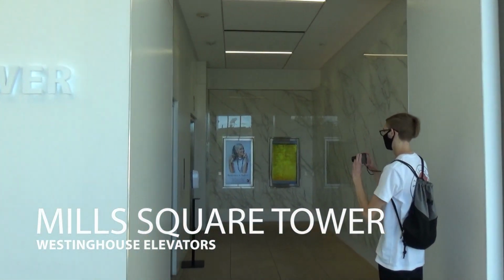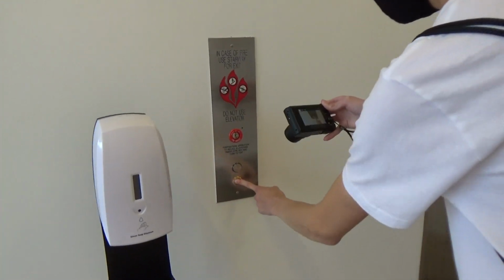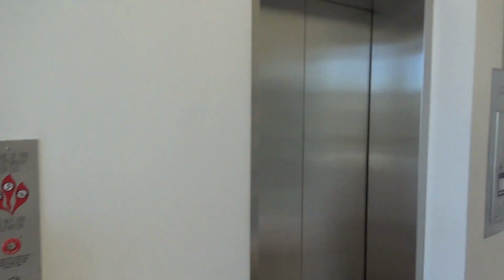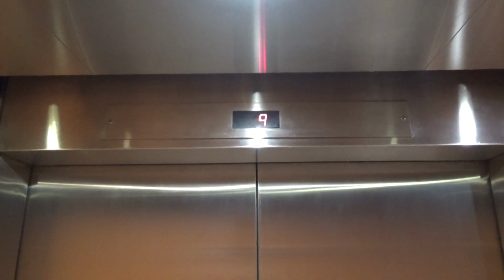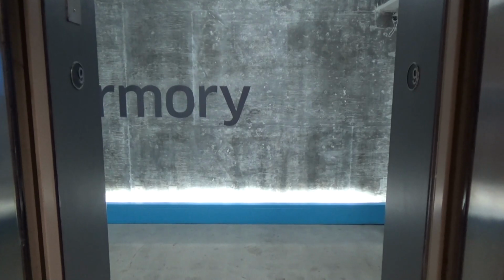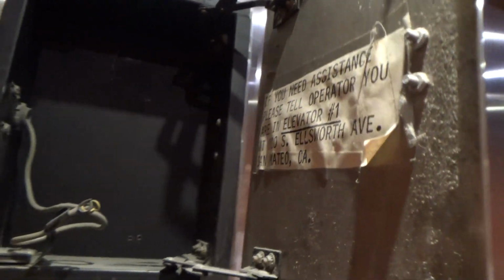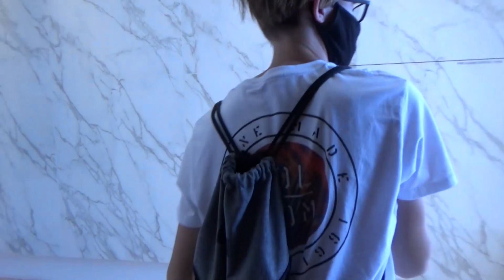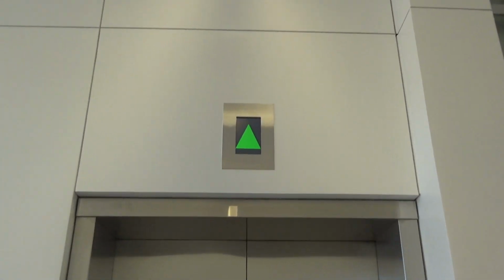Westinghouse Traction Elevators - Mills Square Tower - San Mateo, CA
[Recorded 6-16-21] It looks like the lobby was recently renovated and it looks really nice and modern. They even replaced the call station and floor indicators in the lobby. I was expecting these to be really modern inside, but they're actually still original from the last mod and they look much more outdated. It's always nice to see older Innovation with the metal contacts. Those are slowly but surely getting replaced. These are a bit slow but they run really well!

Technical Specifications

ELEVATOR BRAND
   Original Installer: Westinghouse
   Modernizer: Unknown
YEAR INSTALLED: 1968
FIXTURES (ORIGINAL)
   Call Stations: Black button
   COP: Black button
FIXTURES (MODDED)
   Call Stations: OTIS
   COP: Innovation Universal
DOORS
   Type: Center-opening
   Equipment: Westinghouse
   Safety: Multi-beam sensor
MACHINE
   Drive: Traction
   Type: Overhead
CAPACITY
   Pounds: 3000
   Persons: 20
CHIMES: Electronic
INDICATOR: Digital segmented
PHONE: Pushbutton (Innovation Universal)
FLOORS SERVED: B3-B1, 1-9
# OF ELEVATORS: 2
ORIGINAL FIXTURES: Exterior directional lanterns (select floors only)